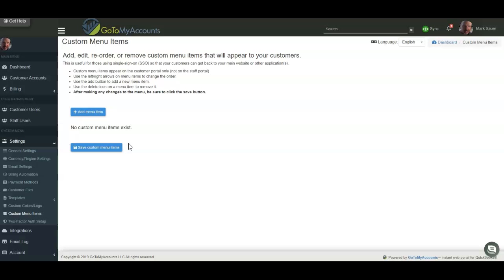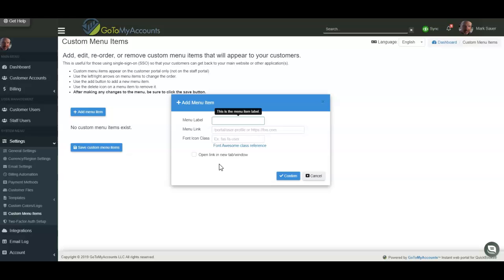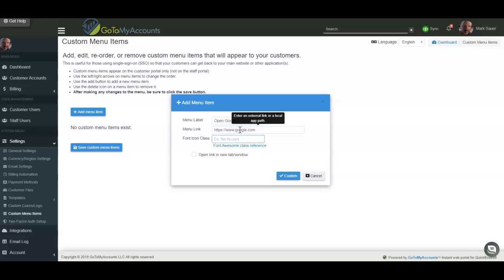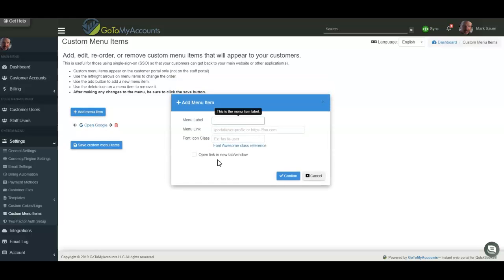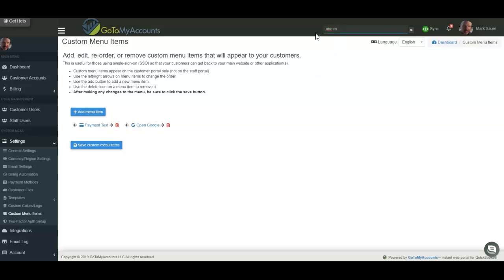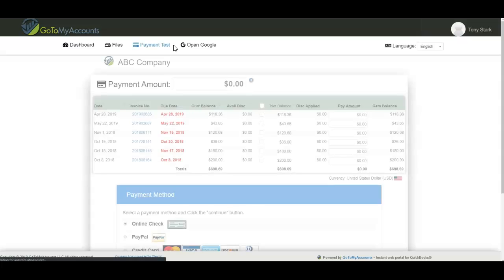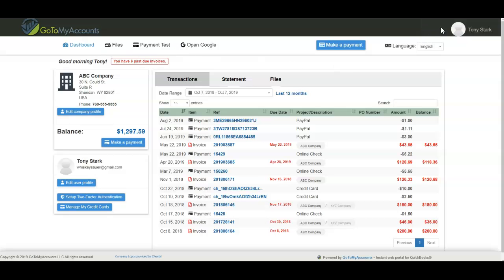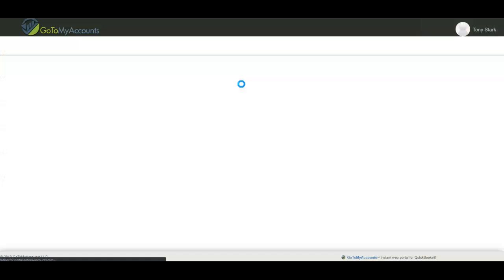GoToMyAccounts custom menu items tutorial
This video tutorial demonstrates how to use GoToMyAccounts custom menu items.